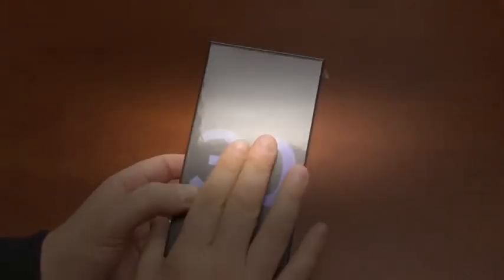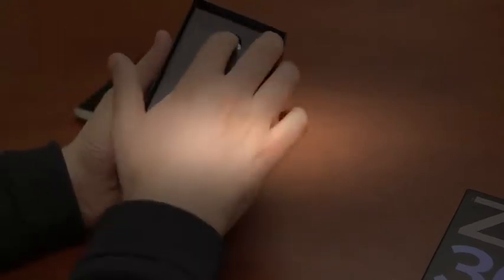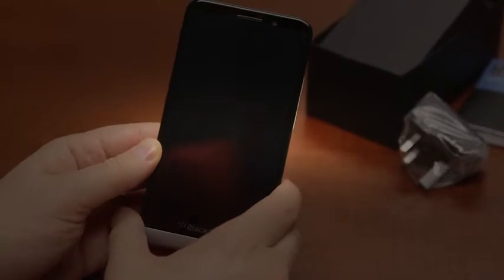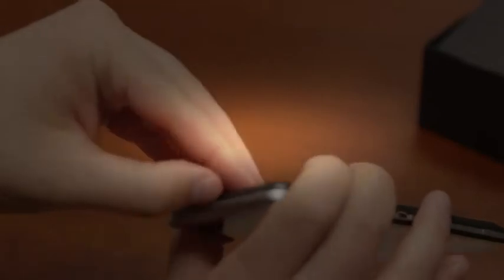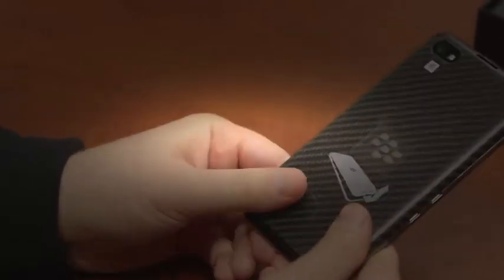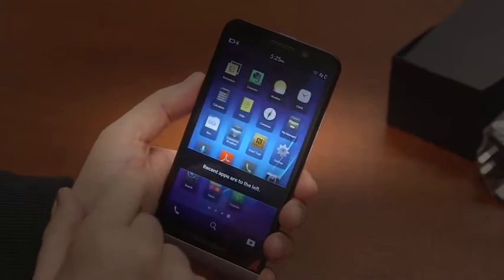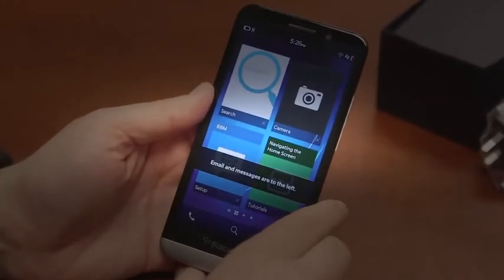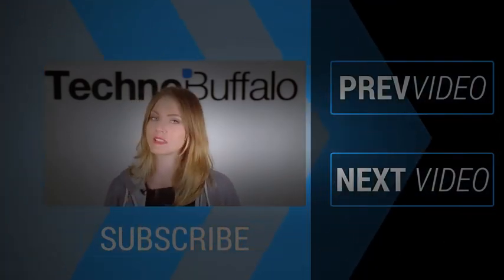BlackBerry Z30 Unboxing | BTechVision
Matt gets his hands on the latest and greatest BlackBerry, the Z30. Claiming to be the most powerful BlackBerry to date and the company's flagship device, ca...

Unboxing white Z30 with some comparison to white Z10.

El último smartphone de la canadiense BlackBerry ya ha caído en nuestras manos. Un nuevo diseño y construcción con metal y bordes redondeados, una ...

BlackBerry Z30 Unboxing Given BlackBerry's current status, the BlackBerry Z30 seems a little underwhelming; it's a larger Z10, but not much else. But we're a...

Just a couple of days after the BlackBerry Z30 was announced in Malaysia the new flagship BlackBerry 10 device has made its way into our hands - and what a ...